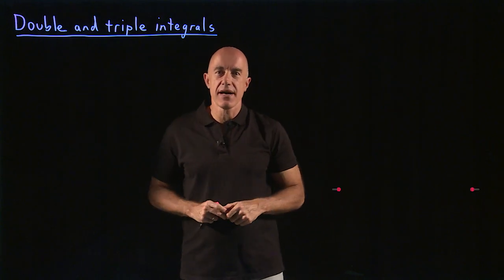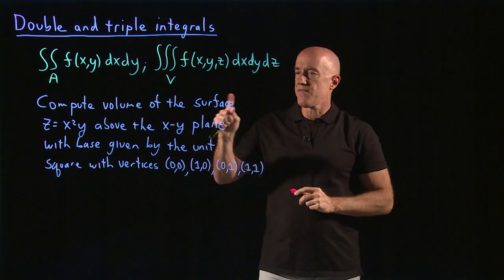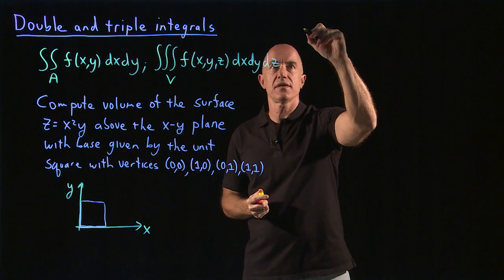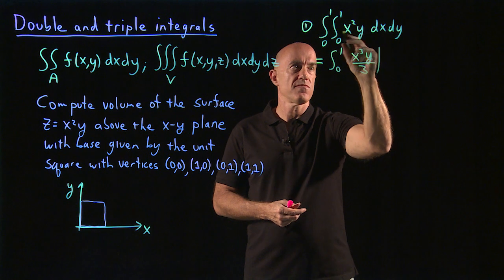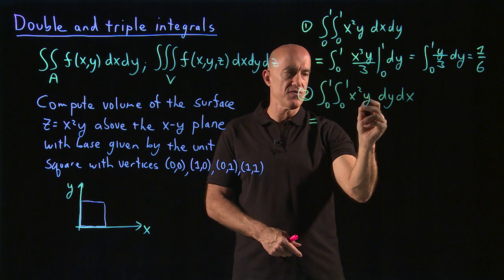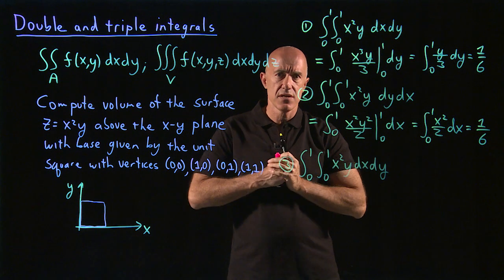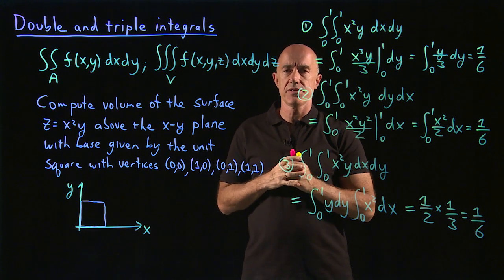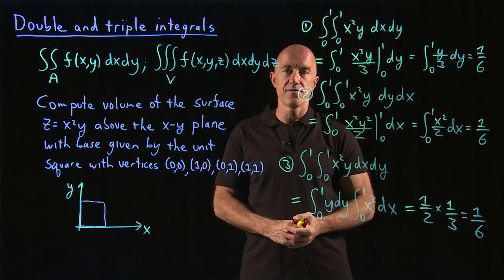Double and triple integrals | Lecture 24 | Vector Calculus for Engineers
Definition of a multidimensional integral.  Solution for an integral over a square.